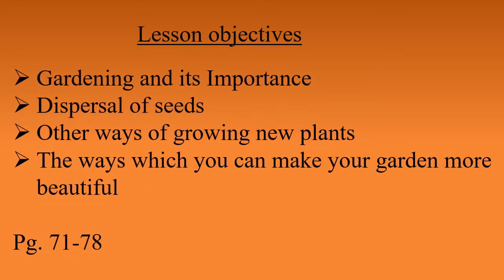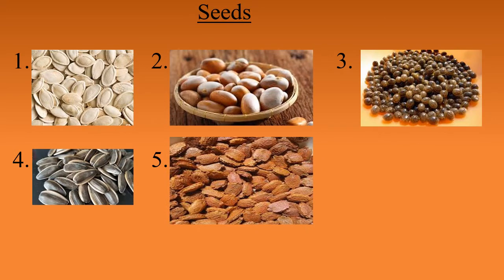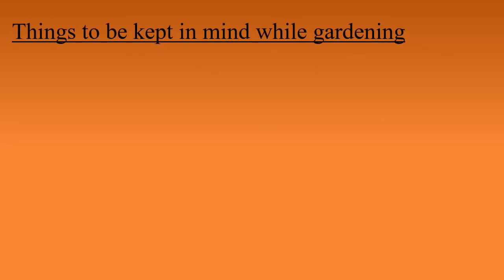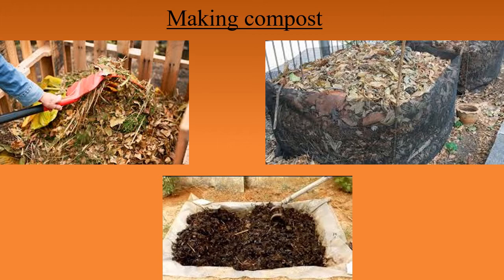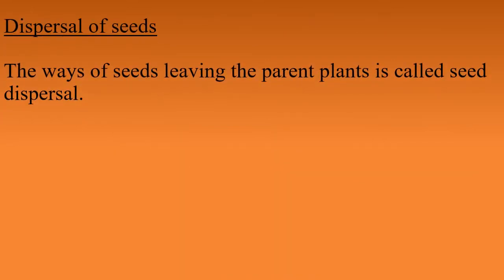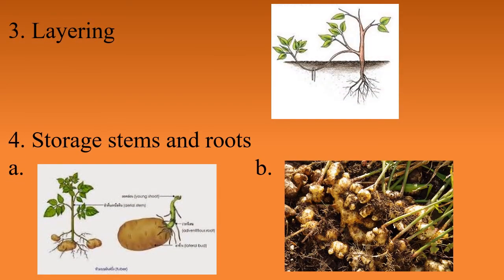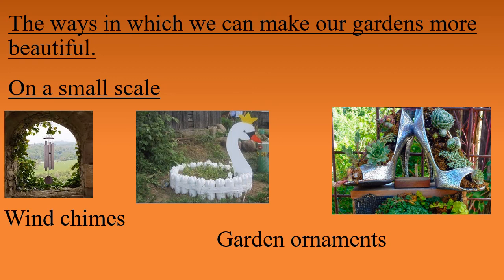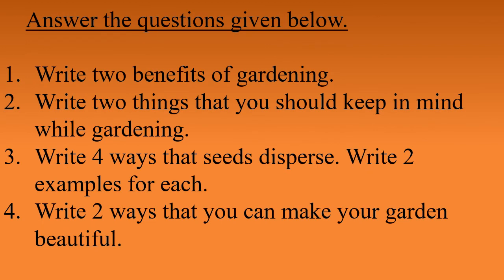Primary 4 - 2nd Mid Term - ENV - Video 3 - Lessson 9 - Home Garden